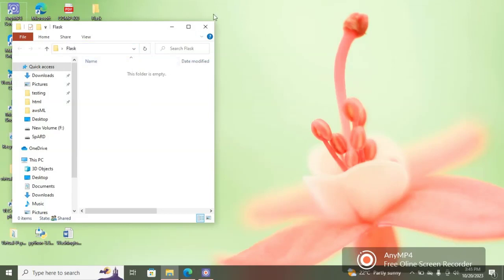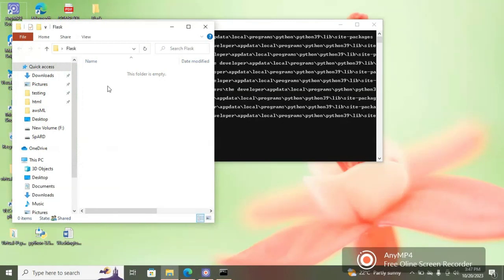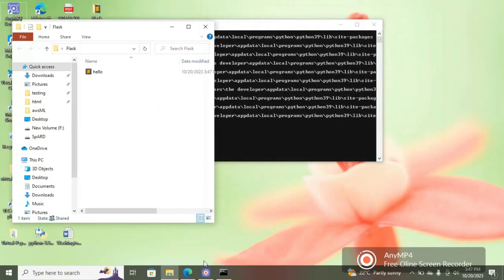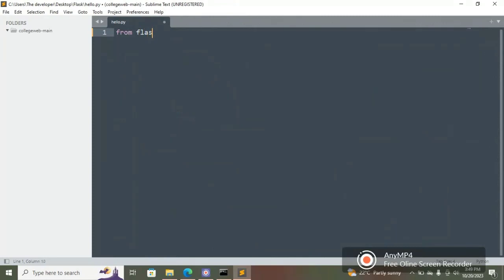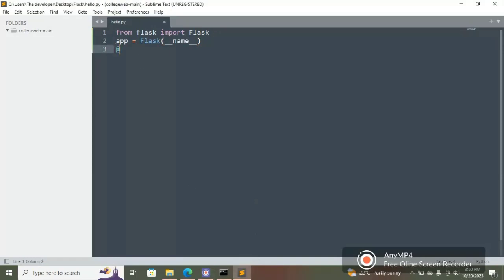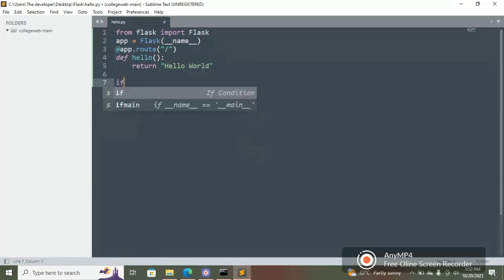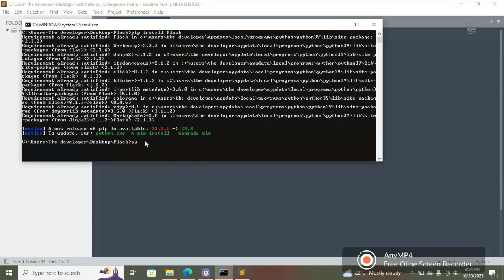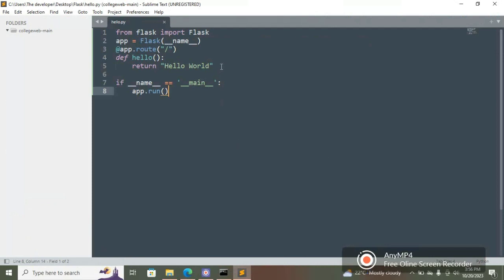Python Flask Tutorial: Full-Featured Web Development Episode 1 - Getting Started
In this Python Flask Tutorial, we will be learning how to get started using the Flask framework. We will install the necessary packages and get a basic Hello World Application running in our browser.
Important Links:
Introduction to Python course:
Advance Python Course:
Data Visualization using Python:
Data analysis using Python: